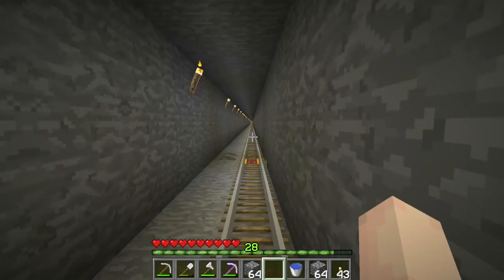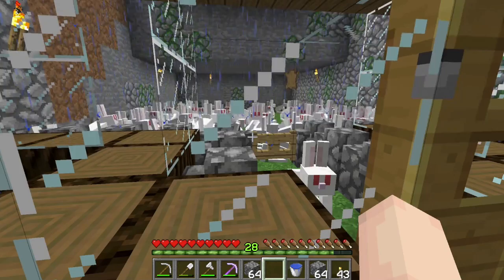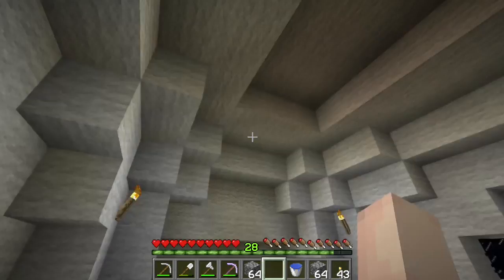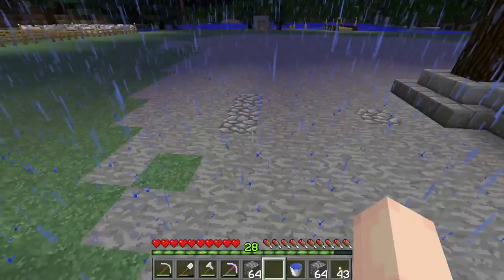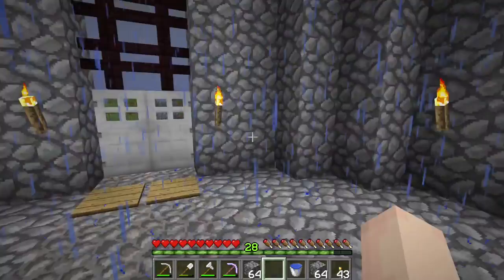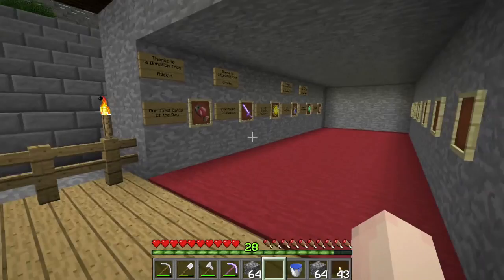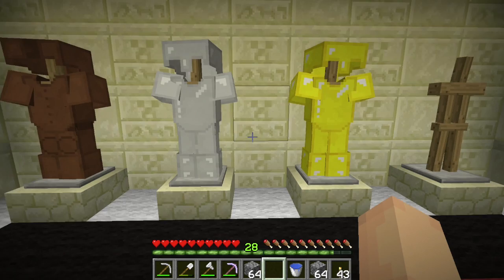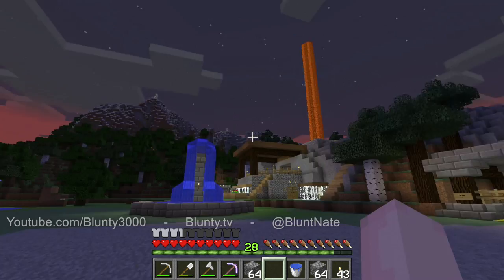Rabbit Jailbreaks & Secret Lairs - Blunty’s Minecraft Sunday - Ep. 3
This week in Blunty’s Minecraft Sunday…  Stories of Rabbit escapees, Mining Rants, Diamond hunts & Minecraft 1.8 Framerate issues… and even more BUNNIES!
“Minecraft Sunday” brings you weekly tales of how Blunty’s first minecraft world is growing, as he learns new things, builds new constructions and projects, and generally discovers what millions and millions of other people already know… Minecraft is pretty damn fun!